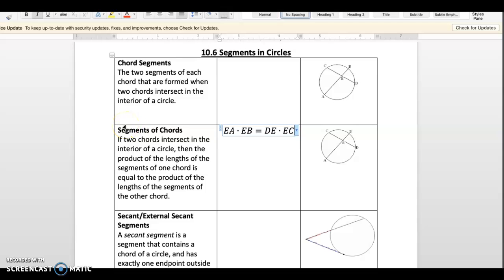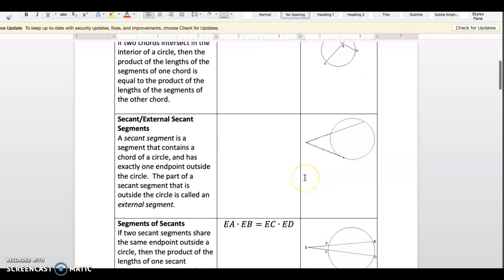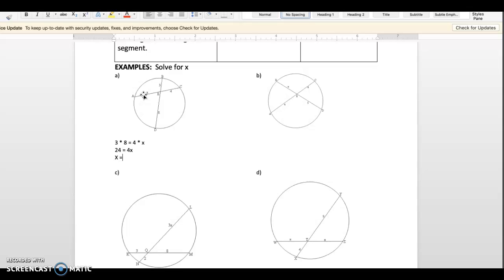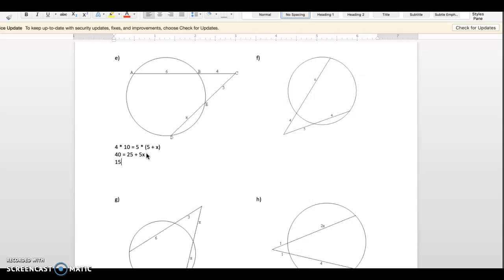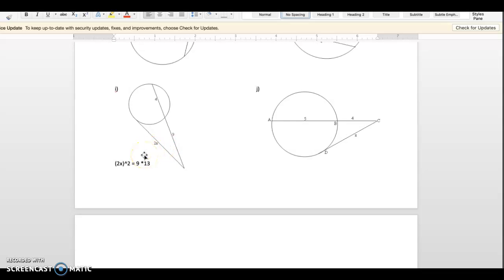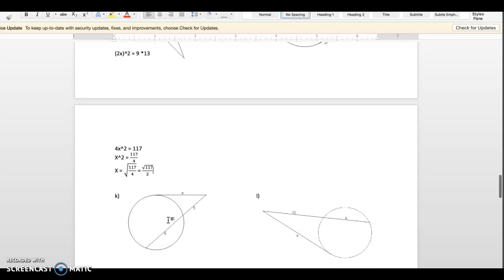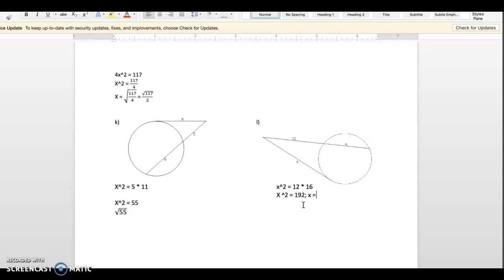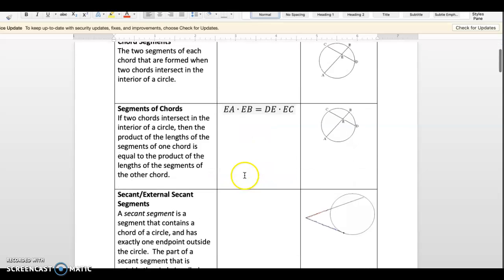segments in circles